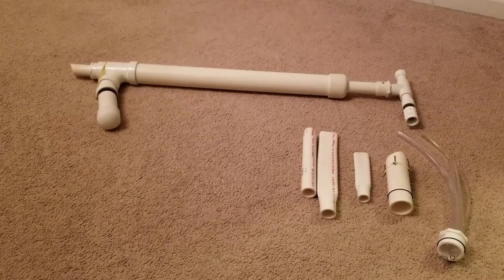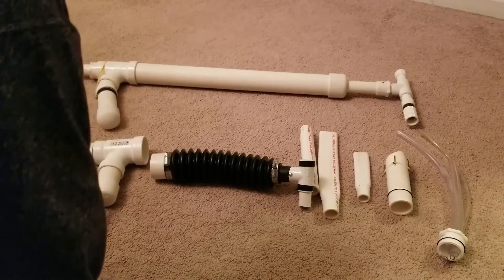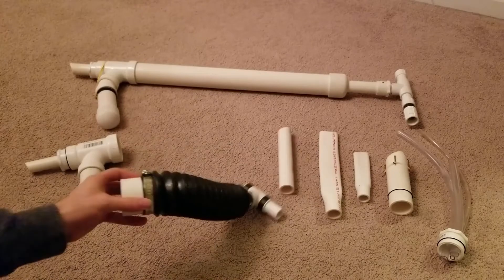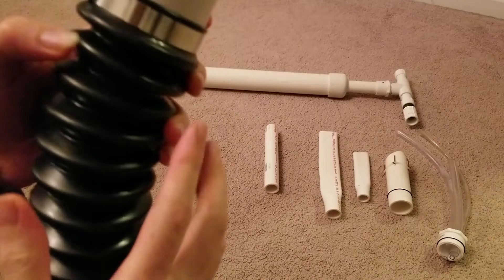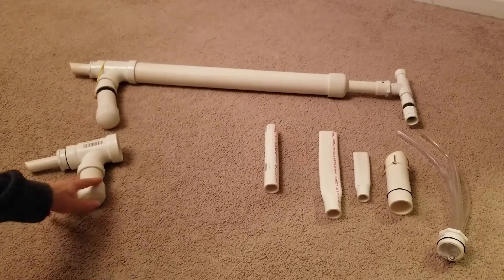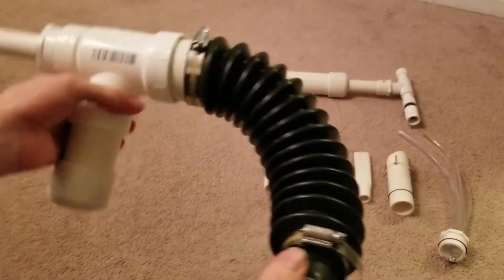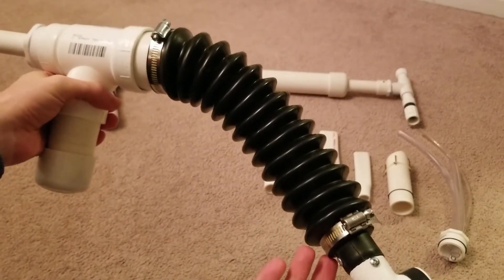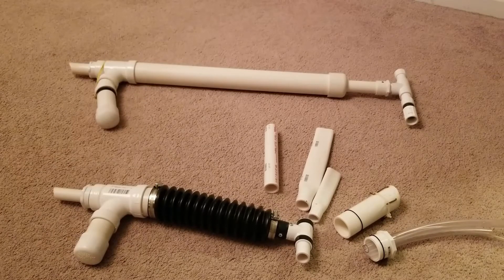Small Mini DIY Hand Suction Dredge Portable, Homemade - Bellows Style - Compact Fits in a Back Pack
Here is a mini portable manual hand suction dredge I made using a bellows style pump.
*--Part list bellow--* . It is pretty small and compact.  Works great to as a bedrock sucker or sniper to get the gold.  Removes the need to have a plunger and a long PVC tube to get suction with the dredge.   Works pretty well so far in testing.

【--Part List--】
✅ This is where I bought the bellows shell for this project:

✅ Genova Products 71123 Sanitary Tee Pipe Fitting, 2" x 1 1/2" x 1 1/2"

✅ Wideskall 7 Pieces Worm Gear Hose Clamp Assortment Set Size

✅ Charlotte Pipe PVC 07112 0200 DWV SCH 40 PE Pipe, 2', PVC, 1.5", White

✅ Charlotte Pipe 2" X 2" Ft PVC/dwv Pe Pipe PVC Pressure and DWV  Schedule 40

✅ PVC Pipe Sch 40 3/4 Inch (.75) White/PVC / 1 FT

✅ NIBCO 401 Series PVC Pipe Fitting, Tee, Schedule 40, 3/4" Slip

✅ Dura Schedule 40 PVC Slip Reducing Coupling - Slip Size : 1" - Slip Size : 3/4

✅ Spears 449 Series PVC Pipe Fitting, Plug, Schedule 40, 1" Spigot

✅ Charlotte Pipe 1-1/2" X 3/4" Reducer Bushing Spgxs PVC Pressure (Single Unit)

✅ NIBCO 447 Series PVC Pipe Fitting, Cap, Schedule 40, 1-1/2" Slip

I'm sure you could probably find another place selling the same exact bellow or similar but that was the only place that I found where I could just buy one and not have to buy a lot of them.

I tried to find the best deals on amazon for these parts for you, but truthfully some of these parts might be cheaper at a local Lowes or Home Depot. But I wanted to supply a place online where everyone had access to the parts.

Thanks

* Intro music written and recorded by me